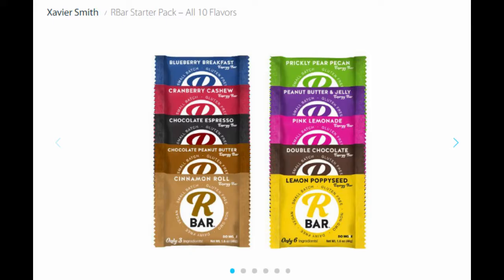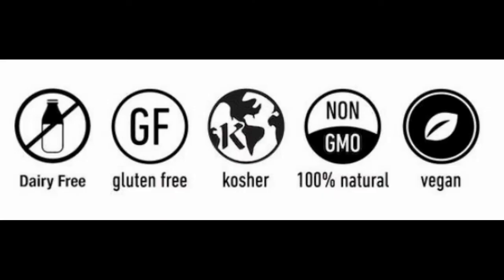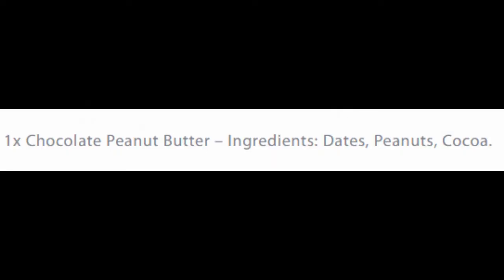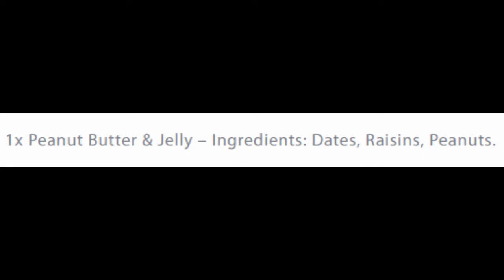RBar Starter Pack - All 10 Flavors by Xavier Smith aka Coach X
This one minute video is all about Rbar Small batch energy bars that are so delish!

Try all of our RBar flavors! One of each of our full-size bars. All flavors are gluten-free, vegan, non-GMO, and have just 7 ingredients or fewer.

          These are fantastic for energy and weight loss!  The perfect sized health snack!!!

Starter Pack includes:

1x Blueberry Breakfast – Ingredients: Dates, Cashews, Dried Unsweetened Blueberries.

1x Chocolate Espresso – Ingredients: Dates, Pecans, Cocoa, Freeze Dried Coffee.
Coffee lovers UNITE!

1x Chocolate Peanut Butter – Ingredients: Dates, Peanuts, Cocoa.
1x Cinnamon Roll – Ingredients: Dates, Cashews, Organic Ceylon Cinnamon.
1x Cranberry Cashew – Ingredients: Dates, Cashews, Dried Unsweetened Cranberries.
1x Double Chocolate – Ingredients: Dates, Pecans, Cocoa.

1x Lemon Poppyseed – Ingredients: Dates, Cashews, Organic Lemon Flavor (Organic Sunflower Oil, Organic Lemon Oil), Organic Lemon Peel Powder, Poppy Seeds.
1x Peanut Butter & Jelly – Ingredients: Dates, Raisins, Peanuts.
1x Pink Lemonade – Ingredients: Dates, Cashews, Organic Lemon Peel Powder, Dried Unsweetened Cranberries, Organic Sunflower Oil, Organic Lemon Oil.
1x Prickly Pear Pecan – Ingredients: Dates, Pecans, Dried Apricots, Prickly Pear Powder, Organic Sunflower Oil, Organic Lemon Oil.